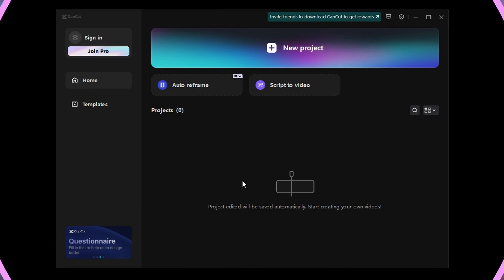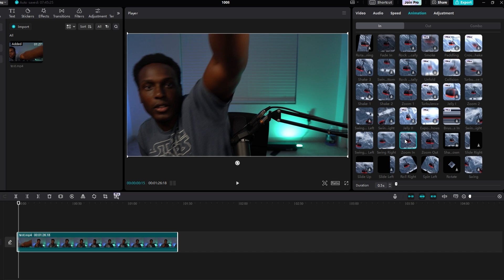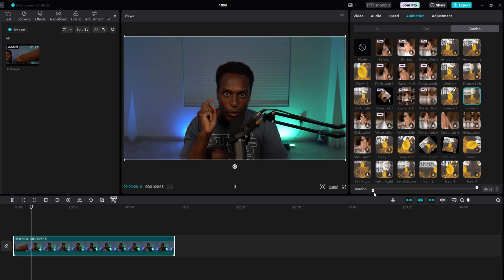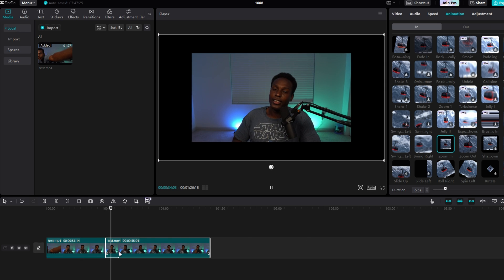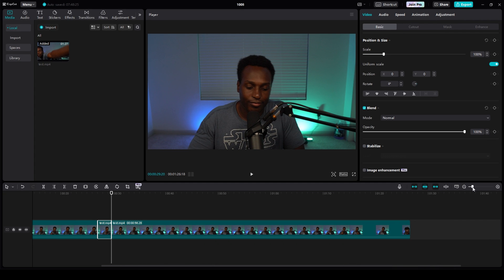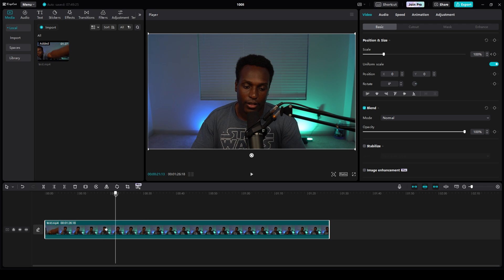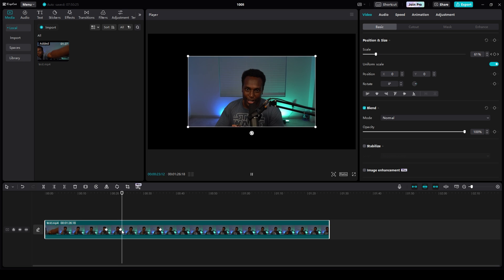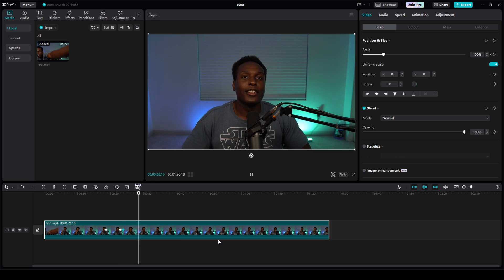How to Zoom in CapCut PC - Step by Step Tutorial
Learn how to zoom in CapCut PC with this easy-to-follow tutorial! I’ll guide you through every step to enhance your video editing skills. Whether you’re a beginner or looking to refine your techniques, this guide is for you.

Timestamps:
0:00 - Introduction & Starting a New Project
0:10 -  Importing Content & Adding Content to Timeline
0:26 - Using the Animation Tab
4:28 - Using Key Frames
6:07 - Final Tips and Tricks

Success Isn’t Accidental! Discover My Essential Tools!

Mic and cloudlifter
Stream Deck
Tripod Ball Head
Desk mount